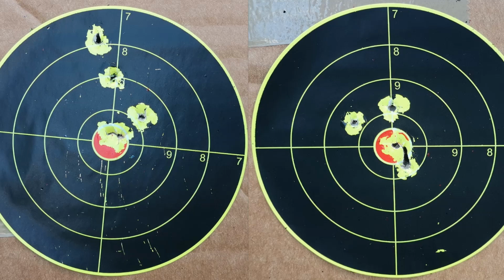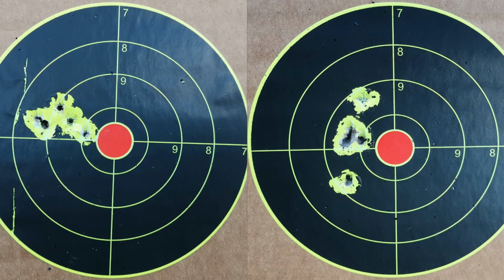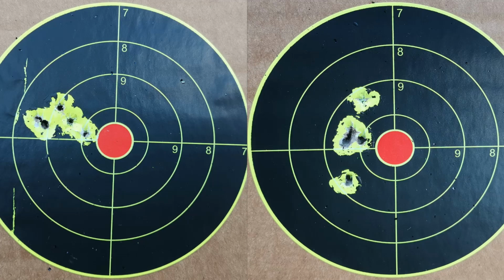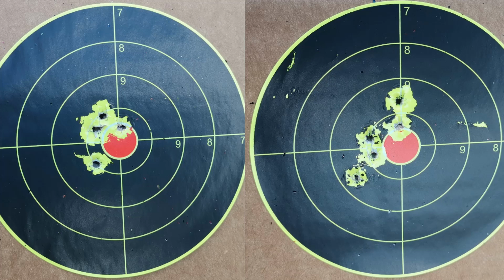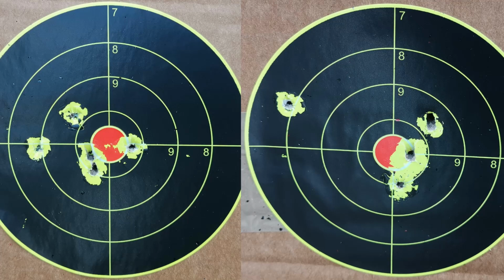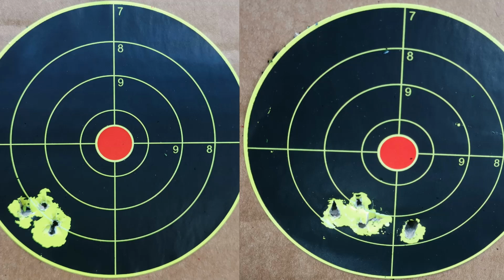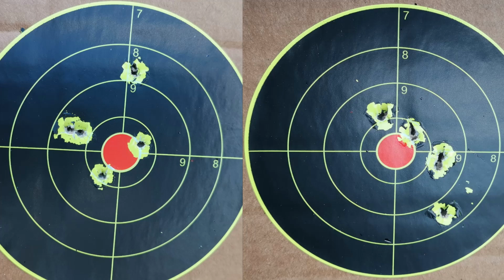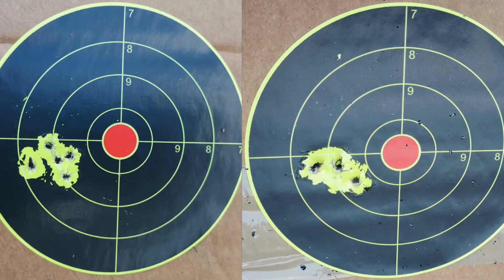JSB Pellet test - Which JSB pellet works best in the Walther Rotex RM8?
Hello - we are back. And we have been listening to you. You asked us to test guns with heavier pellets, so in this video we both run 5 pellets from each of the selection offered in the .177 JSB pellet test pack.

You don't see us do any shooting in this video, this is all for the scientific record here.

We both shot from 30 meters, using the same gun, always filled between 150 and 200 bar.

When the photos are put up on the screen at the end, Chris is on the left and Ian is on the right.

This is all about the grouping we are not going for anything else other than the grouping.